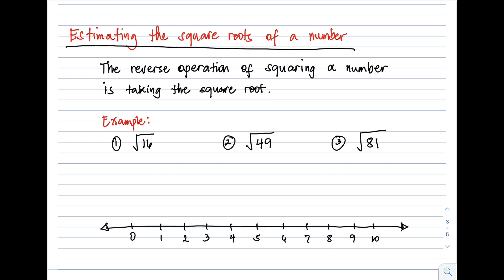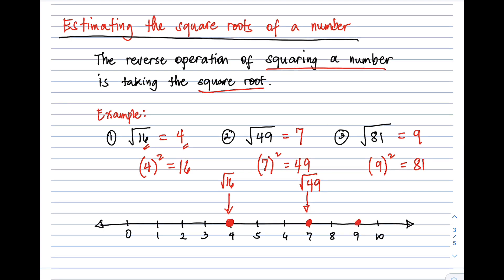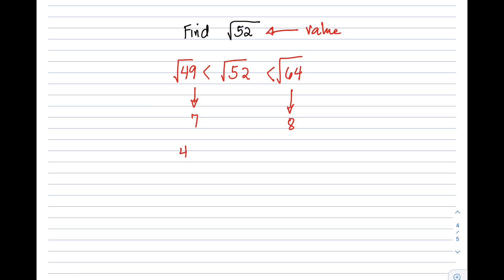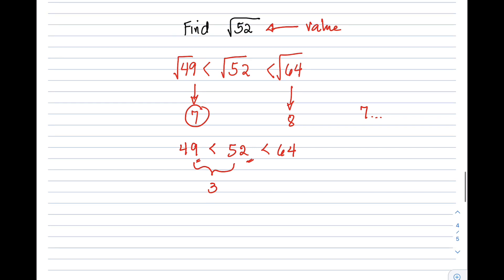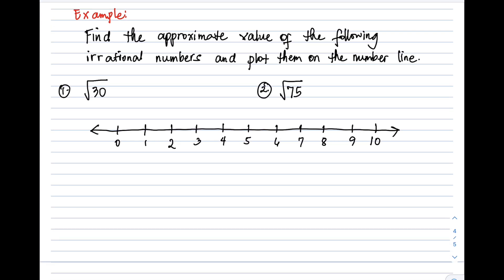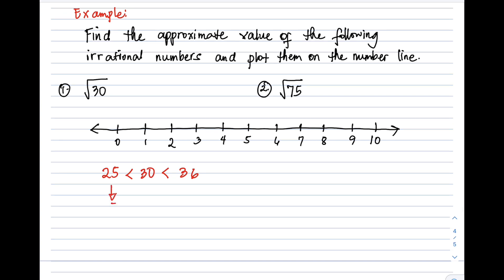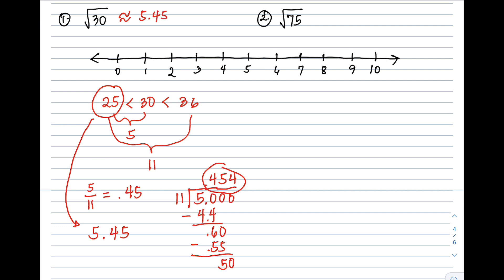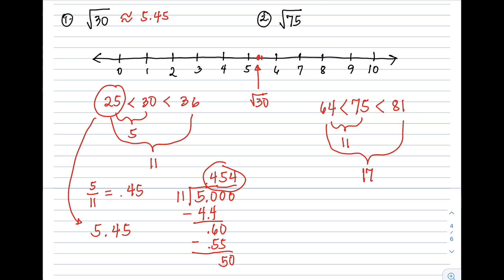ESTIMATING THE SQUARE ROOT OF A NUMBER | PROF D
Estimating the square root of a number
by Prof D